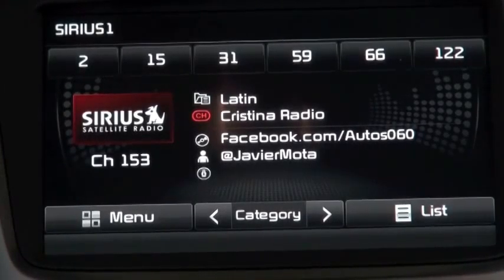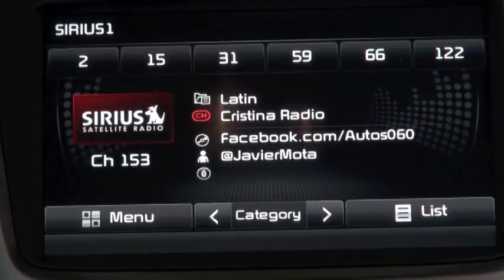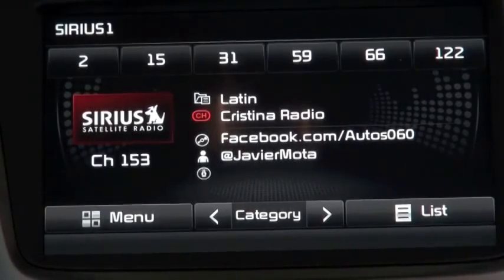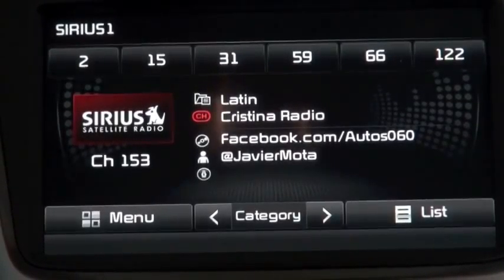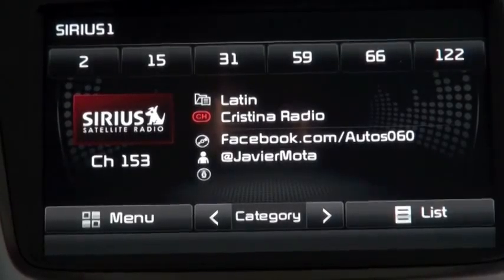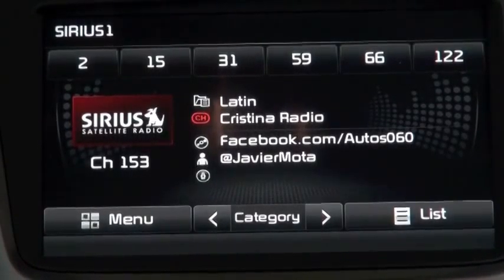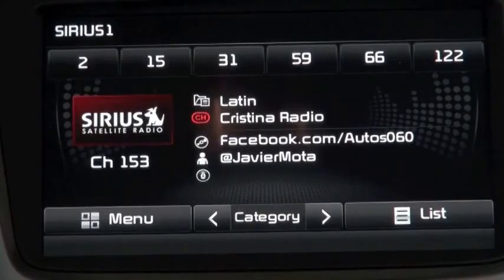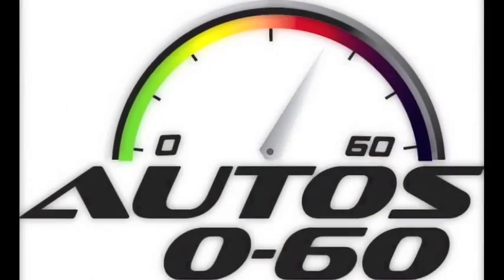Autos 0 60 Lincoln Hello Again Tour, Miami